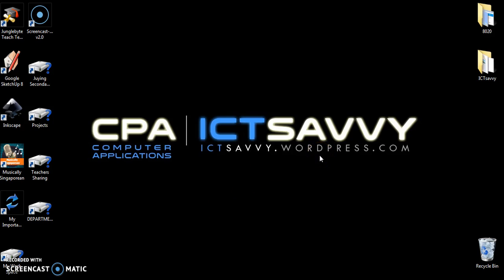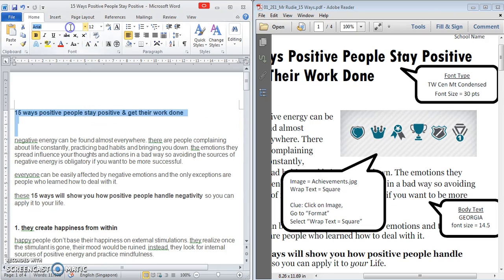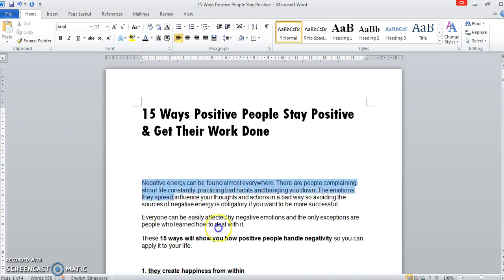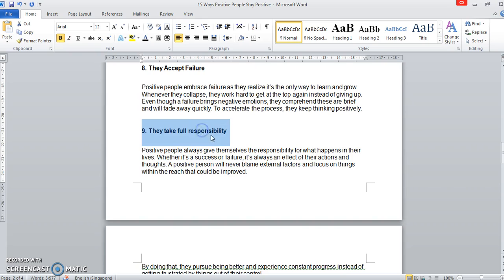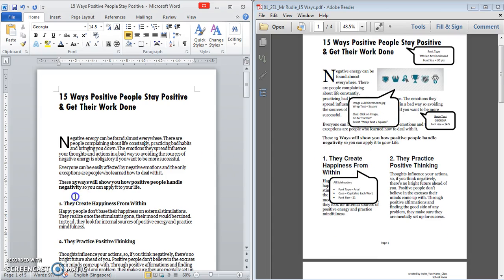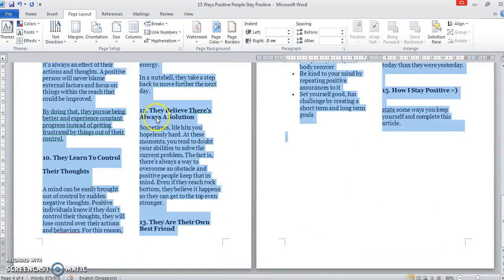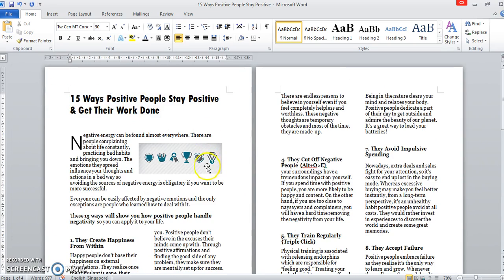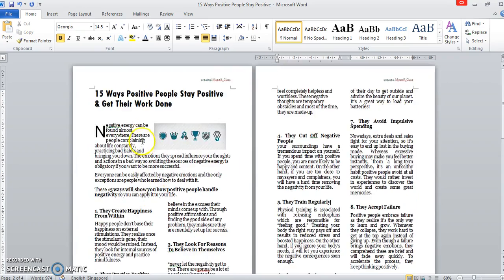MS Word Skills - Document Formatting Skills & Hacks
Check out this tutorial with super MS-Word hotkeys that never thought existed. =)